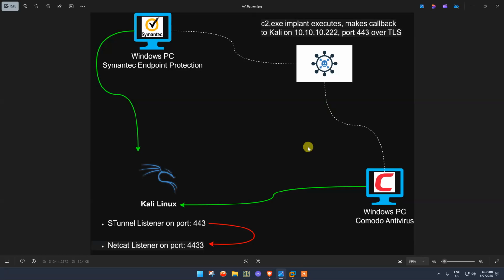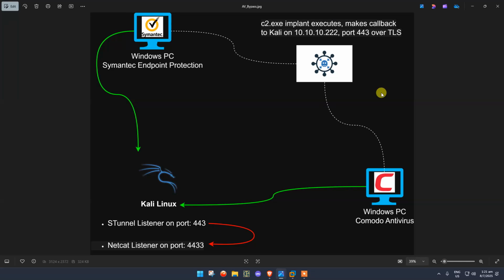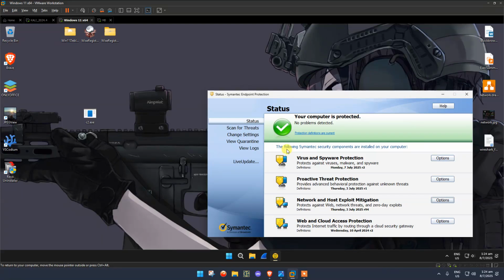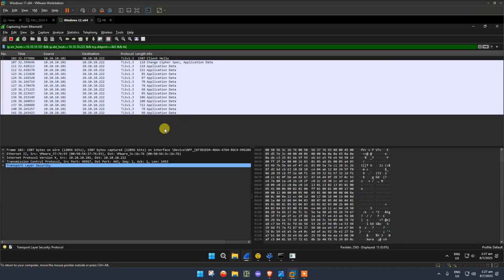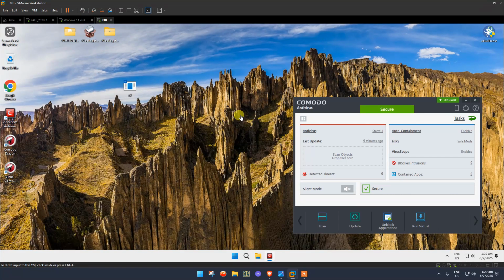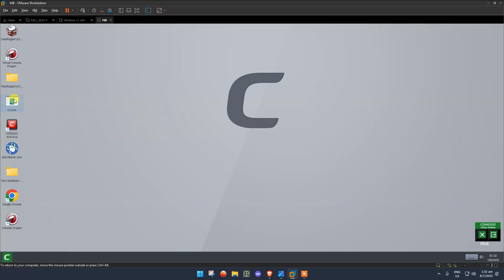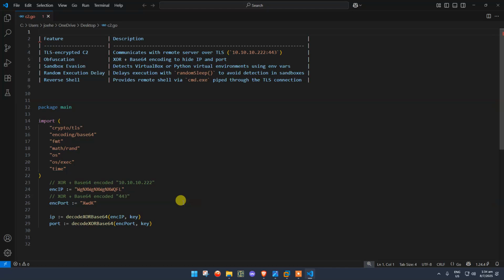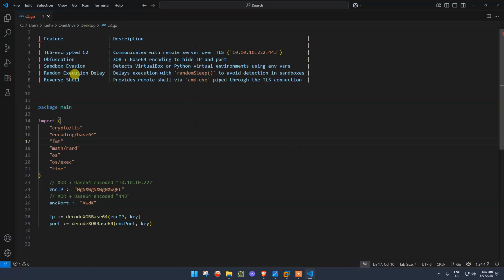Bypass Commercial Anti-Virus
🔒 AI-Generated C2 Implant vs Symantec & Comodo | Live EDR Bypass & Traffic Obfuscation Demo 🔥

In this video, we dive deep into the real-world testing of an AI-generated Command & Control (C2) implant, designed for stealth and evasion. We demonstrate how this minimal C2 implant can successfully bypass Symantec Endpoint Protection (SEP) and Comodo Antivirus, executing outbound TLS callbacks without detection by traditional signature or heuristic-based defenses.

📌 Topics Covered:

Implant features and stealth design using XOR and Base64

How the implant avoids static detection in PE Studio and PE Bear

Live lab walkthrough of the environment setup

Use of STunnel to wrap C2 communication over TLS (port 443)

SEP bypass and live traffic observation in Wireshark

Comodo’s Virtual Container and Virtual Desktop detection capabilities

Differences in AV detection behavior and outbound monitoring

💡 Key Takeaways:

Obfuscating the callback IP address and port using simple XOR + Base64 can be enough to evade static forensic tools.

Despite successful execution under SEP, Comodo is more verbose, alerting to unexpected outbound TLS connections.

Emphasis on red team stealth using commodity tools like Netcat, STunnel, and basic string obfuscation.

🎯 Target Audience:
Red Teamers | Malware Analysts | EDR Testers | Cybersecurity Enthusiasts | Students preparing for OSCP or Malware Development